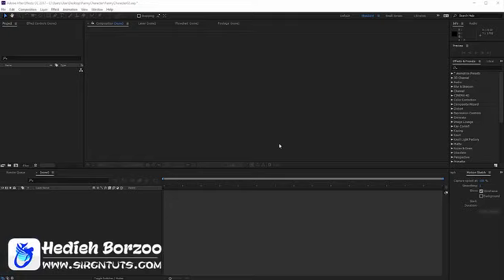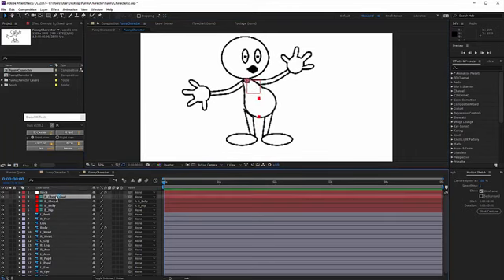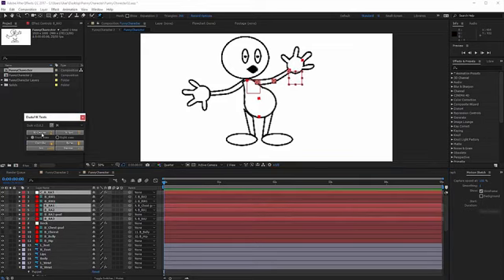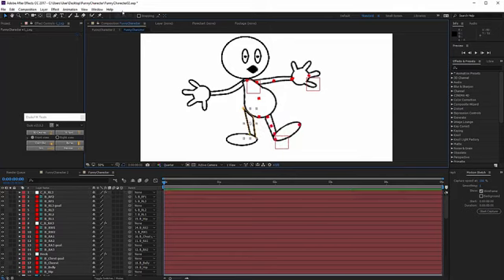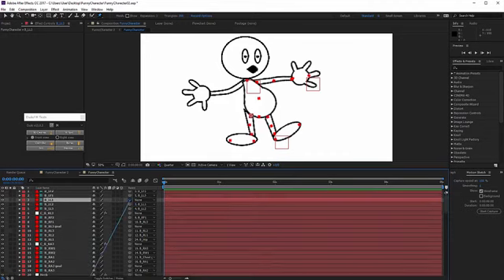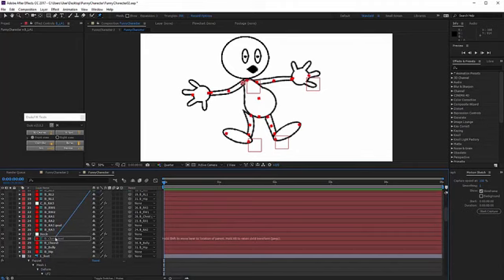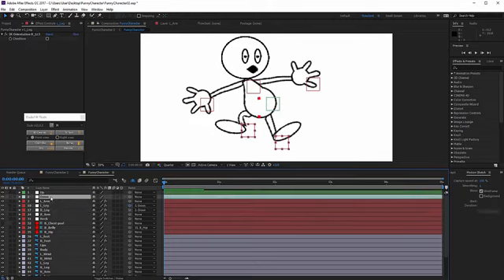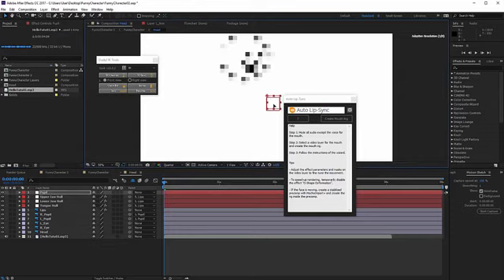06)How to do Charecter Rigging | After Effects - Duik Script?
In this Quick Tutorial about Duik Script, you will learn:

    How to Animate a 2D character with a script called Duik.
    How to Animate the lips of the character automatically with Auto-Lip Sync script.

To animate a Character with duik ,you need to design it with Adobe Photoshop in separate Layers.

First of all in After Effects , we will create some puppet pins with the puppet tool.

Then we will create bones ( at least 3 bones and in the place of the pins) with the Duik Script.

Then, we will parent those bones together after renaming them.

and Finally , we will create an IK Controller with the Duik Script to be able to move those bone with only one Controller.

If the Controller went the wrong way , we will Check the Checkbox in its Effects and Preset window.

Duik Script is an awesome scirpt to do fuuny and interesting rigging in After Effects.

The project file also exists in our and by downloading that you can do the same as we did.

You can also download the tutorial in our and watch it offline .